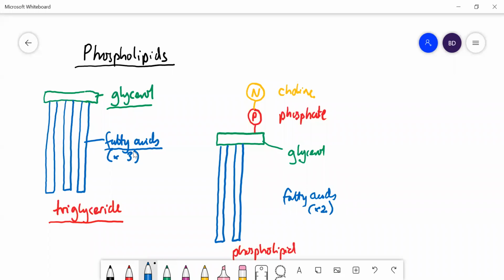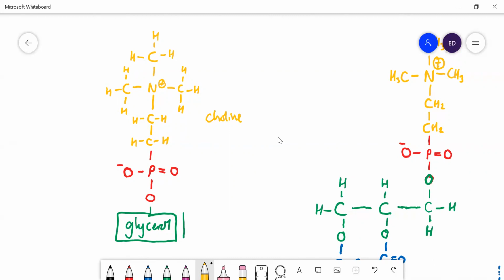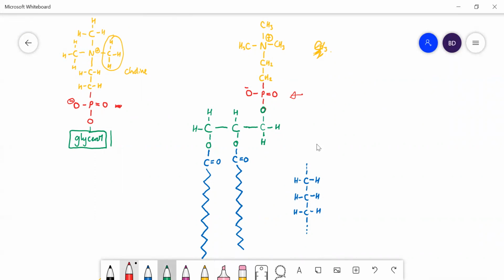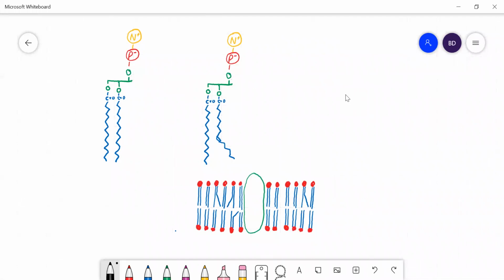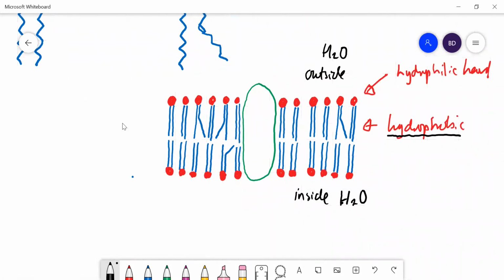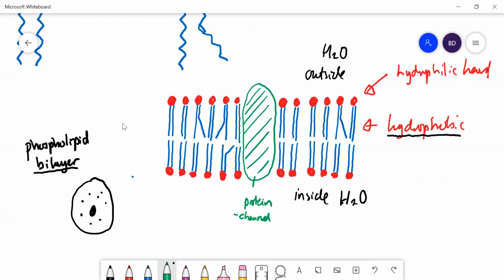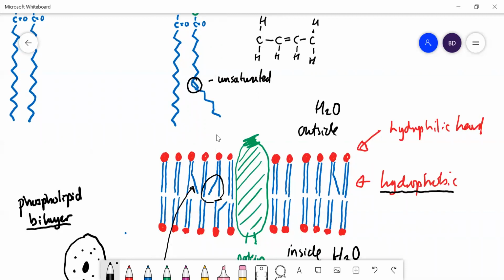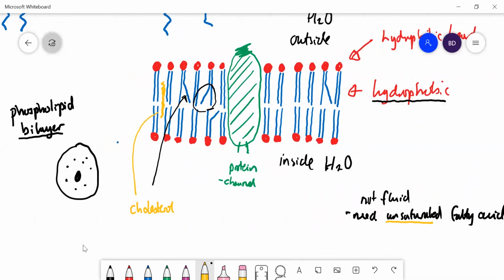1.3 Phospholipids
AQA A-level Biology 1 Biological Molecules 1.3 Lipids
Phospholipids are similar to triglycerides. One of the fatty acids attached to the glycerol is replaced by a phosphate and choline group which are hydrophilic. This results in a molecule with both hydrophilic and hydrophobic properties. This enables them to assemble into bilayers which form cell membranes.